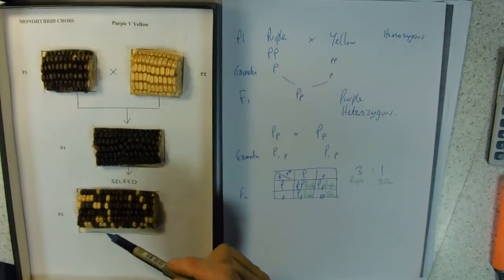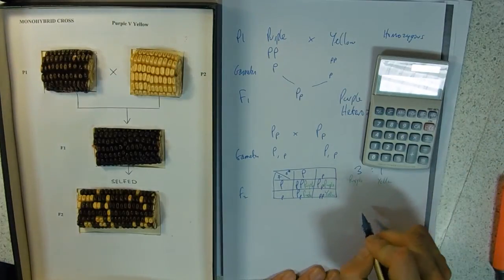Chi Squared and the Corn Cobs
Let's count 'em up